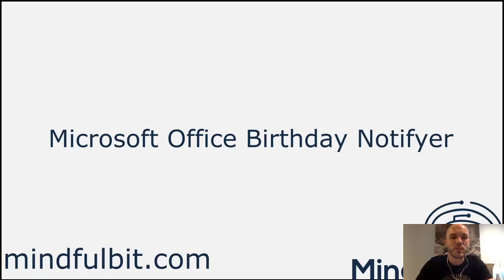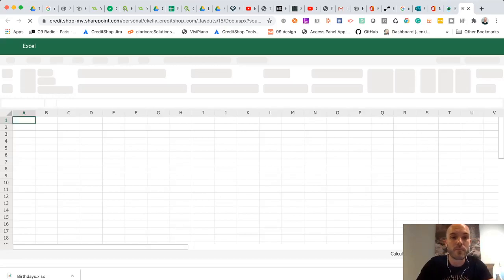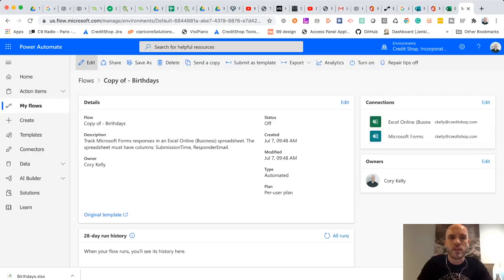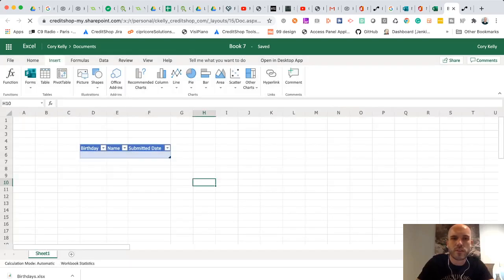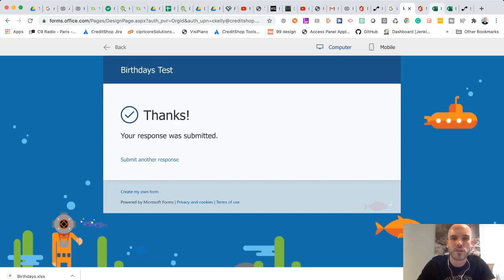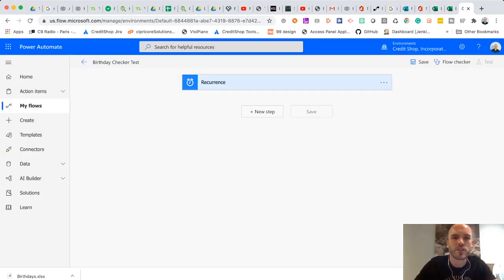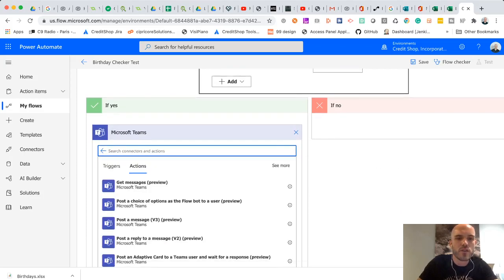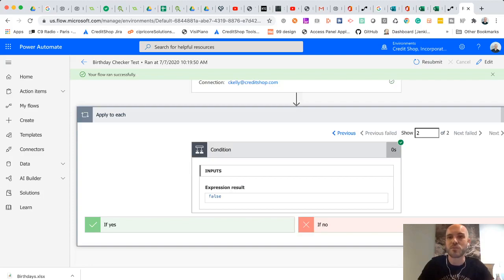Celebrate Birthdays On Your Team | Microsoft Office 365 Tools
With the current economic environment, work from home is becoming more and more common.
It is so important to connect and celebrate our coworkers, even when we cannot be face to face!

This tutorial will show you a way to make sure everyone on your team feels special on their birthday!